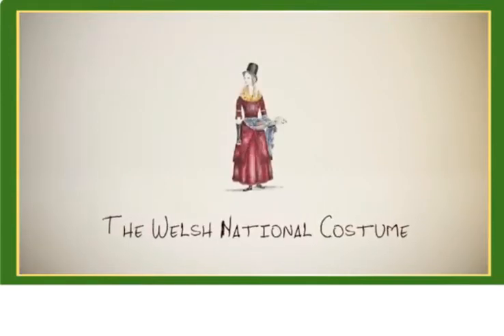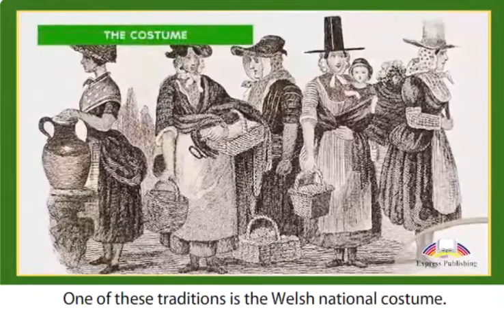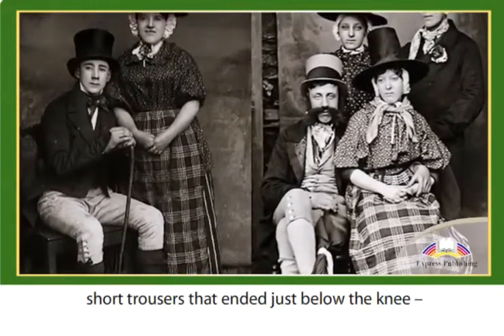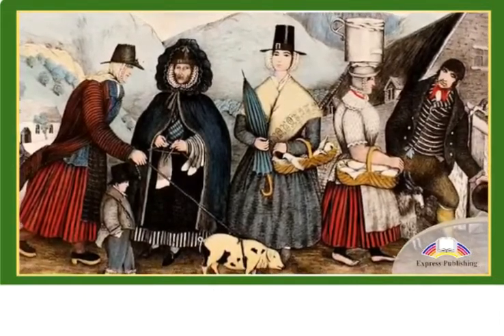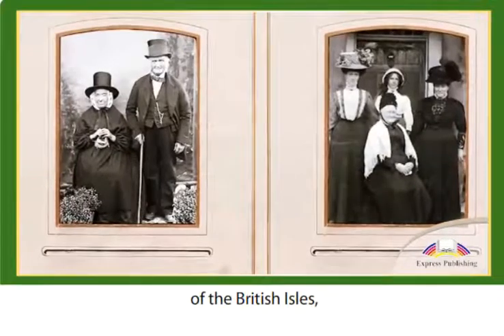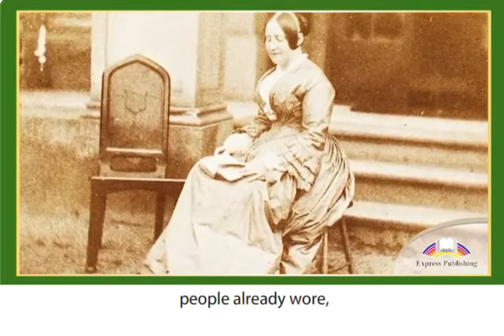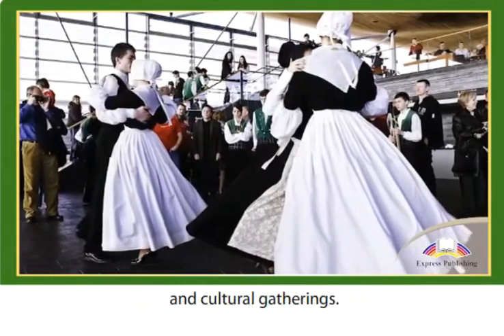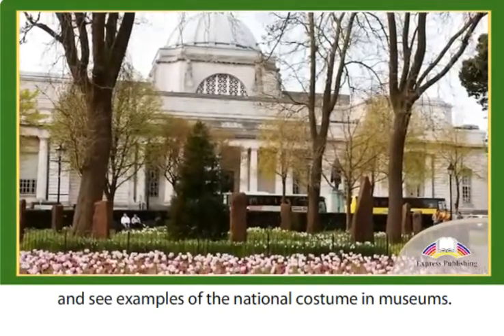11 ACTION Module 9 Video 5 The Welsh National Costume